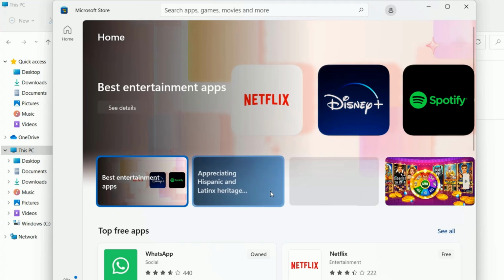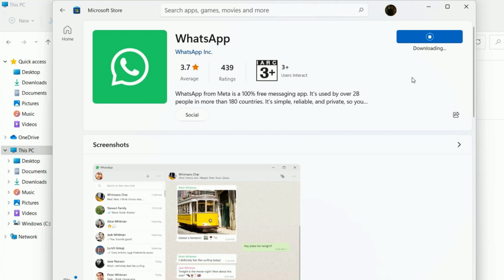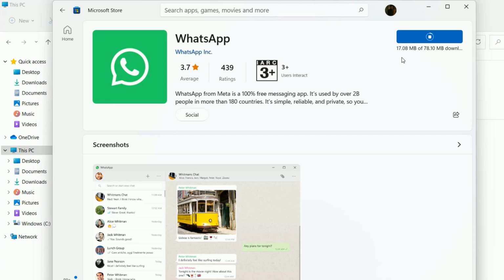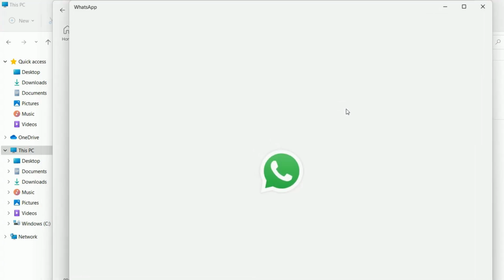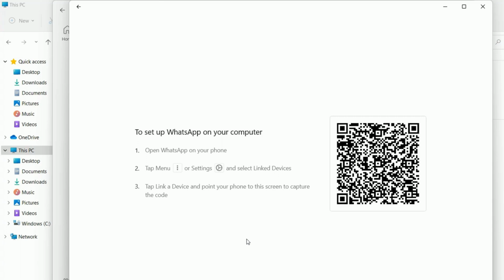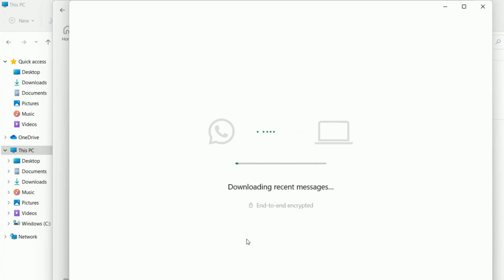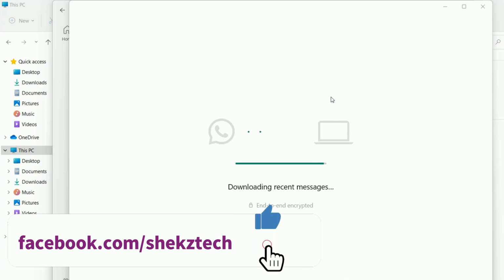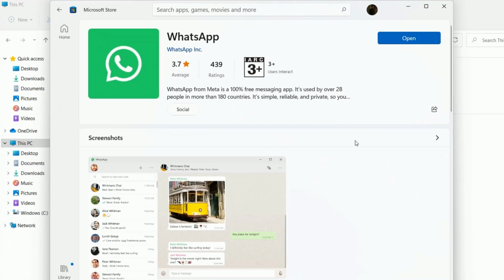How to install Whatsapp in windows 11 from Microsoft store | Download and install WhatsApp Windows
How to install Whatsapp in windows 11 from the Microsoft store | Download and install WhatsApp Windows